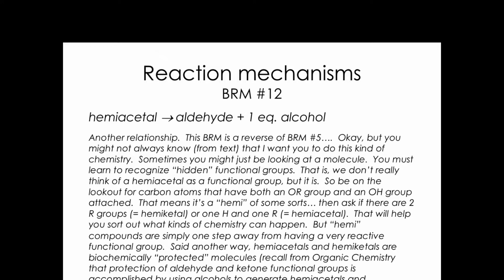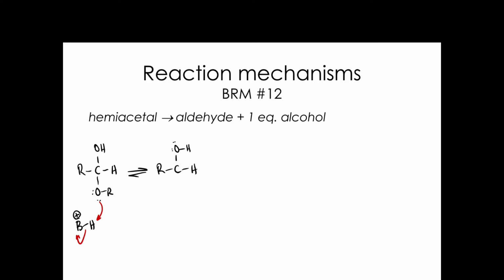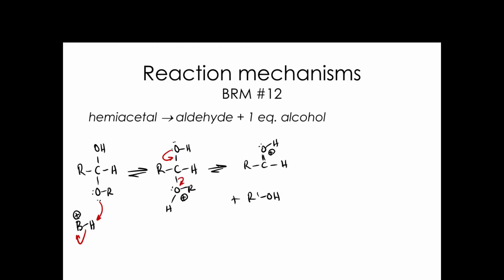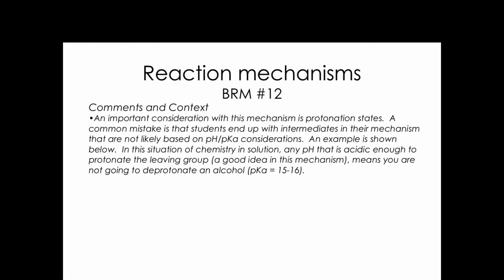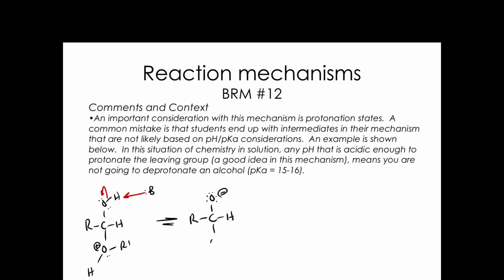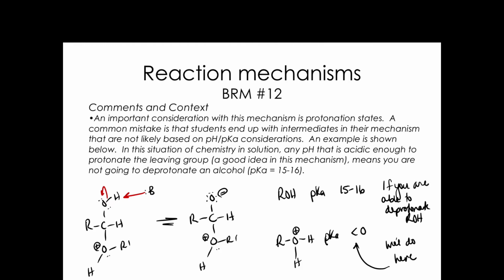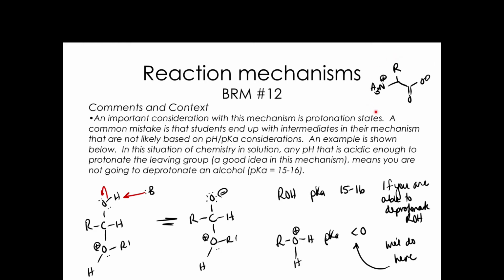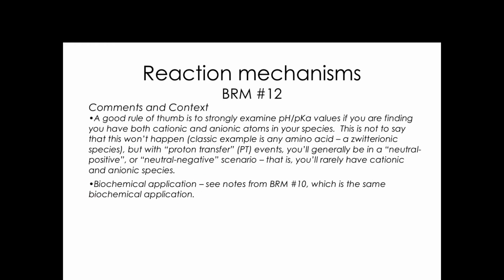BRM #12 - hemiacetal hydrolysis NEW